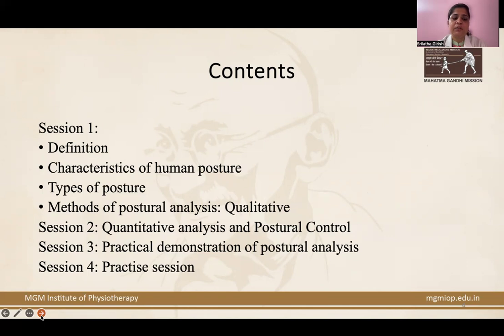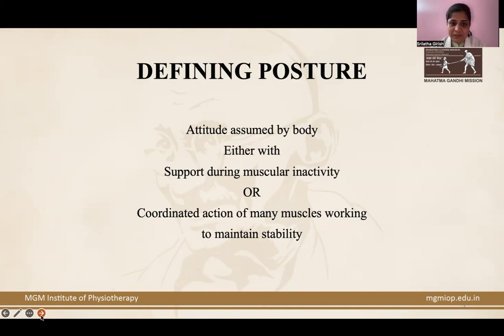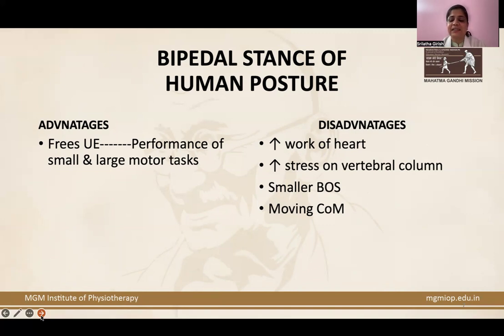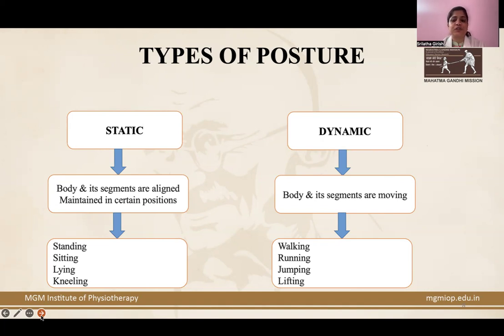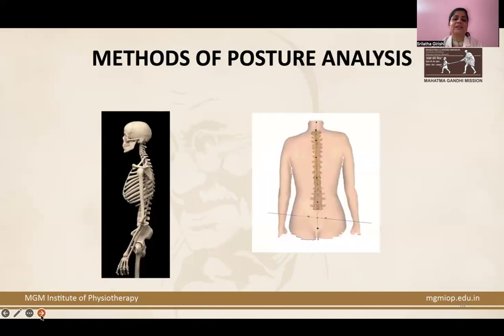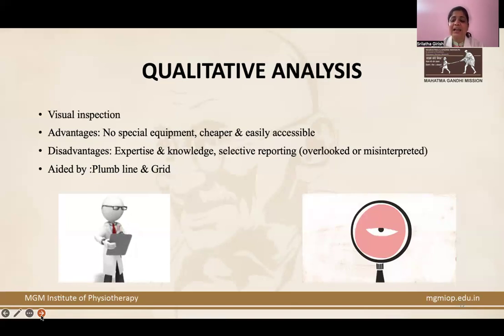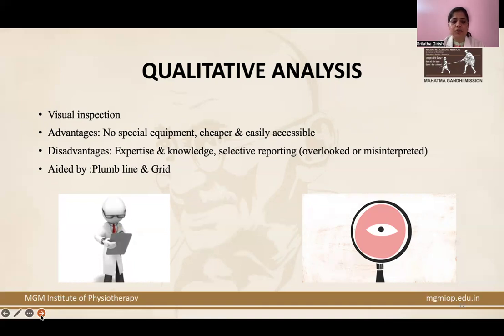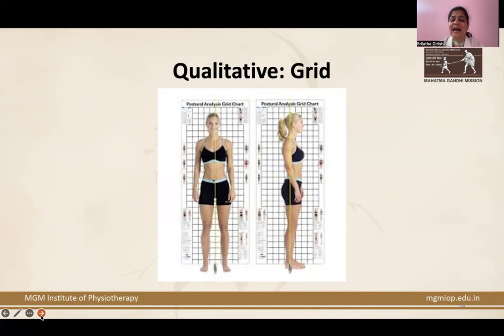Lecture on Postural Analysis by Dr.Shrilatha G, MGM Institute of Physiotherapy, Aurangabad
An e-content created by the faculty members of MGM Institute of Physiotherapy, Aurangabad. This video features the online lecture delivered by Dr.Shrilatha Girish, Assoc. Prof, Dept of Community Physiotherapy, MGM Institute of Physiotherapy, Aurangabad, Maharashtra state, India